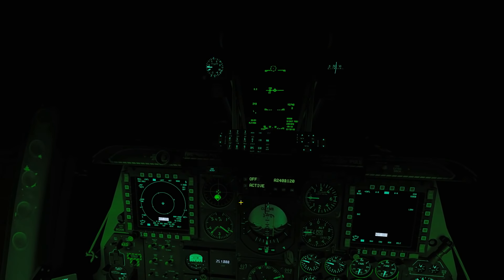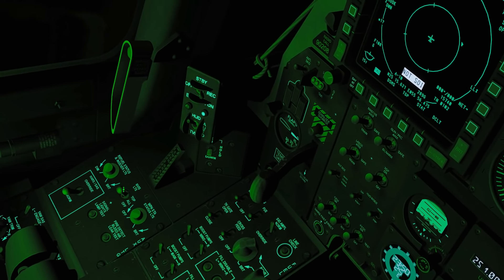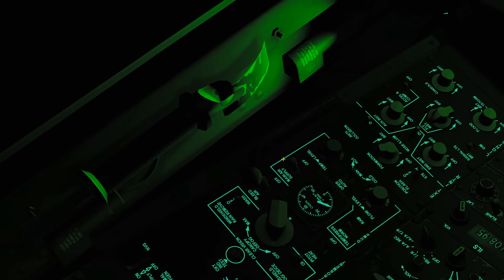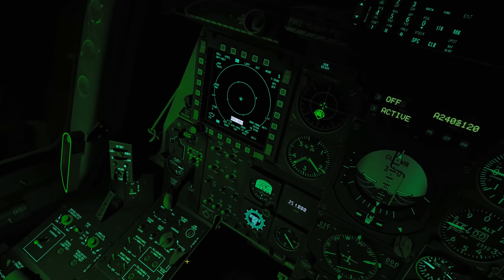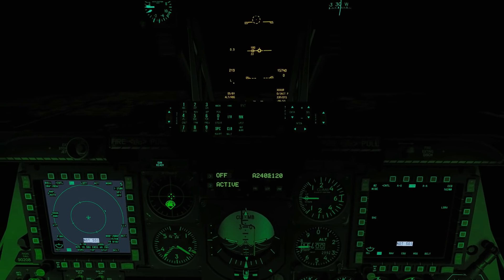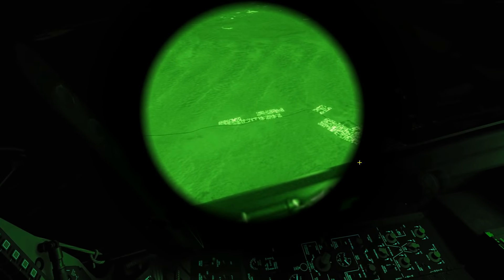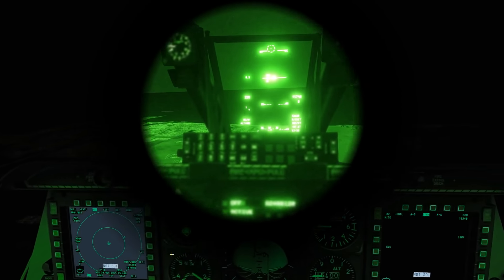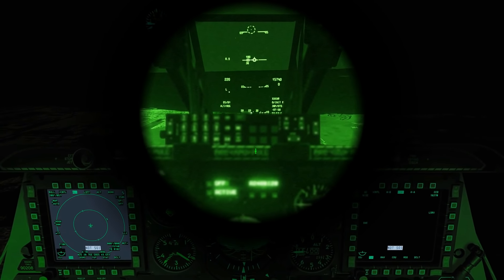A-10C Warthog: Night Vision Cockpit Mode | DCS WORLD